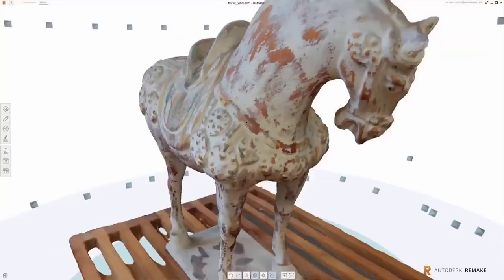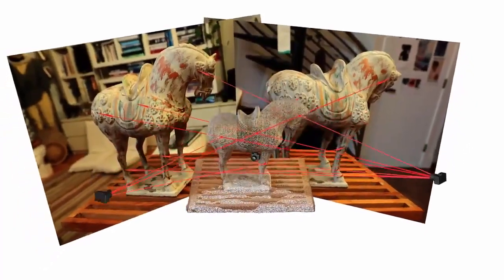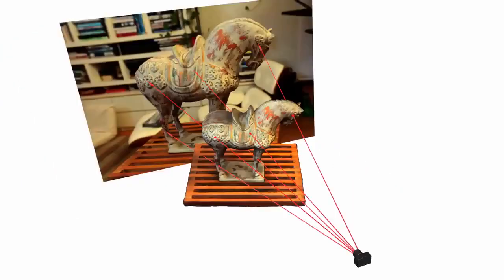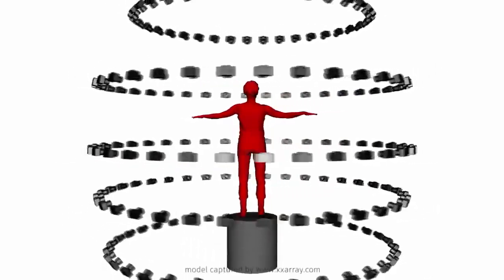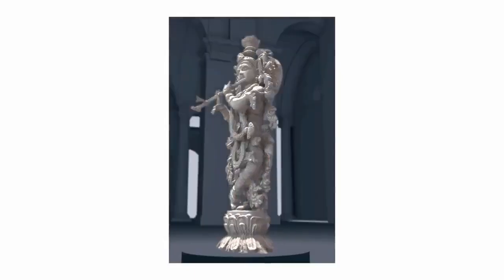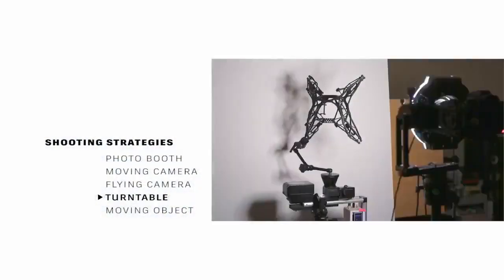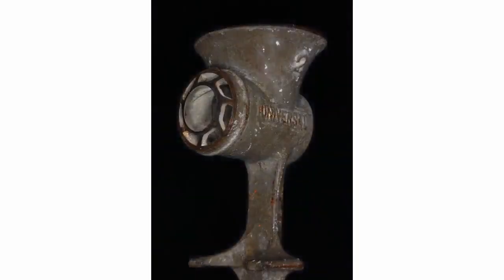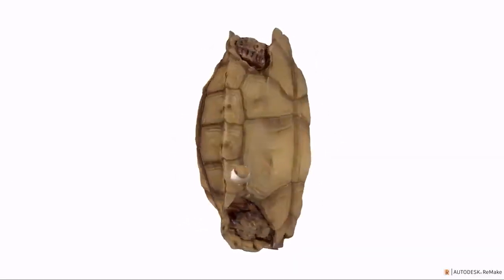Autodesk TUTORIAL | How to shoot photos for photogrammetry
In this video you will learn about tehniques how to capture photos for photogrammetry.
00:00 Introduction
02:12 Shooting strategies
02:17 Photo Booth
02:55 Moving camera
03:59 Flying camera
04:23 Automated turntable
05:44 Moving object